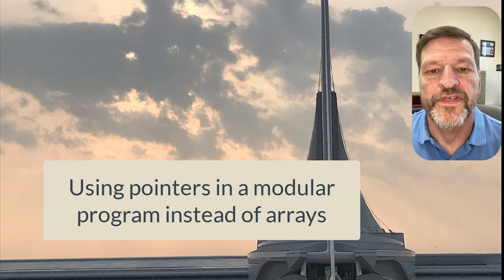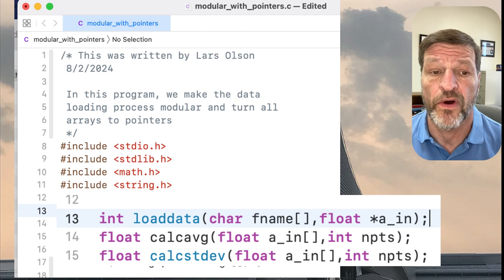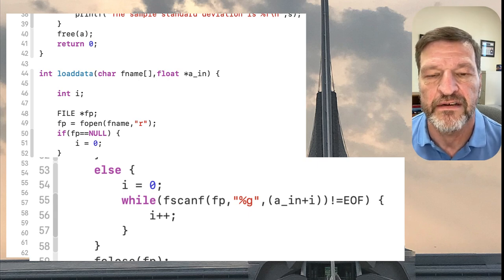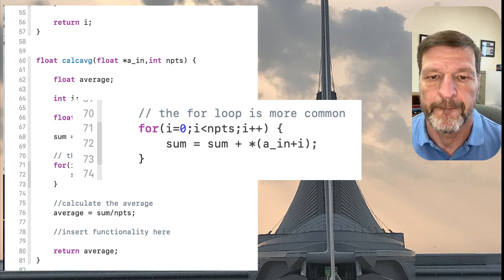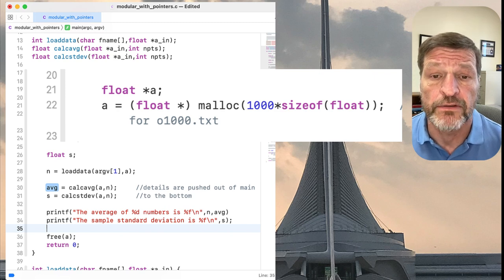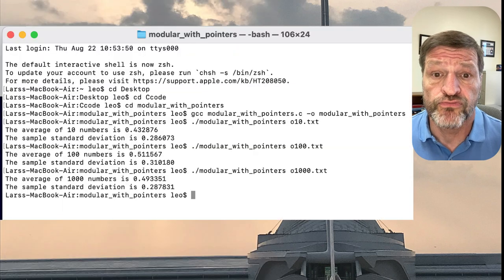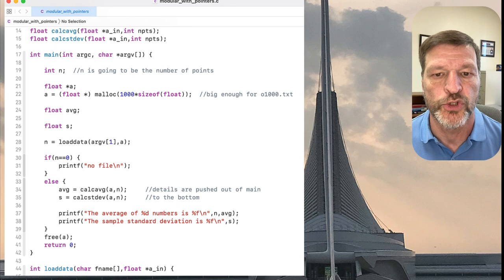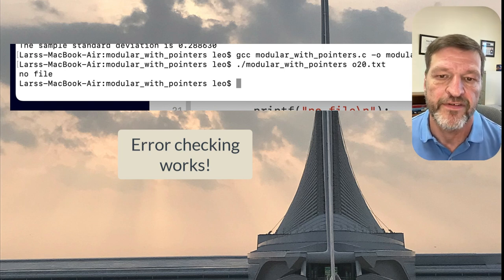DrO mac C modular pointer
More on modularity, more on pointers.  There's even a Dr O rant on the differences and similarities between pointers and arrays at the end.